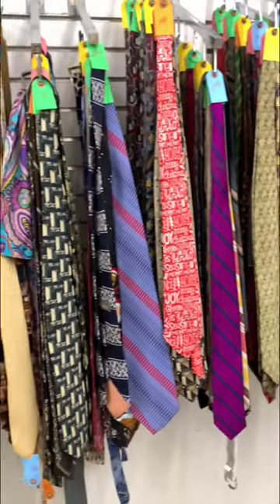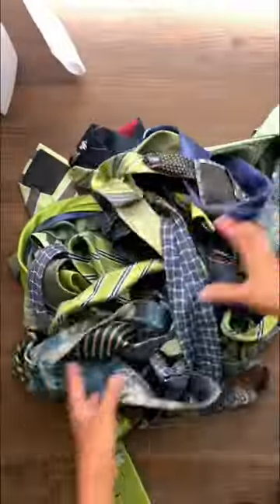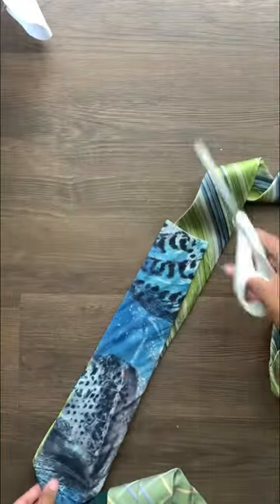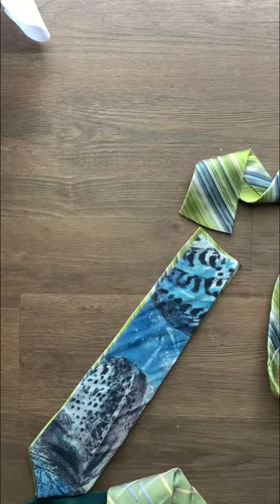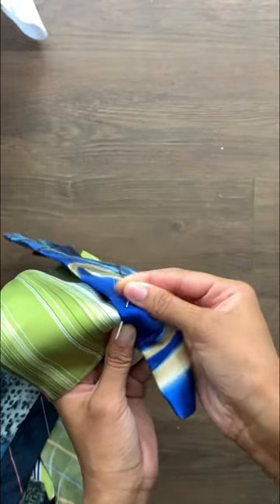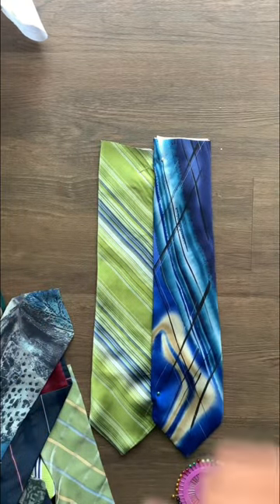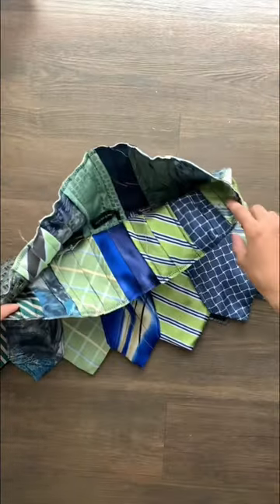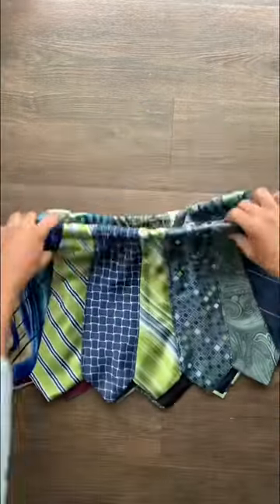Watch me transform Mens’ neck ties into a skirt!